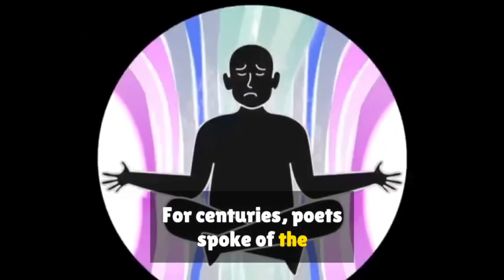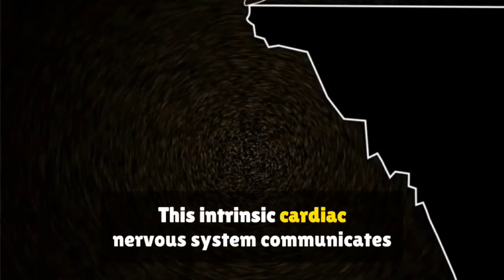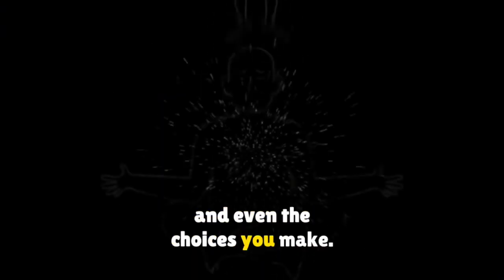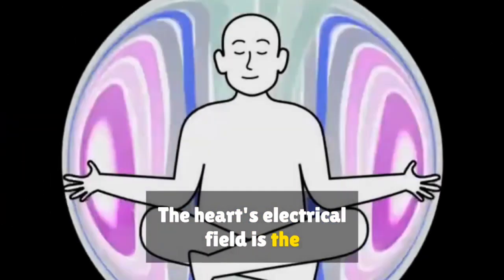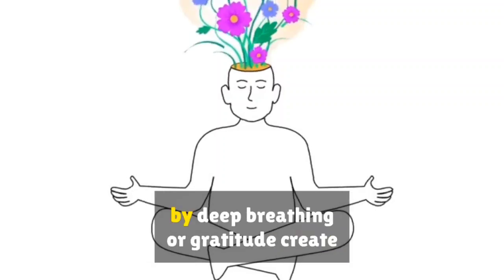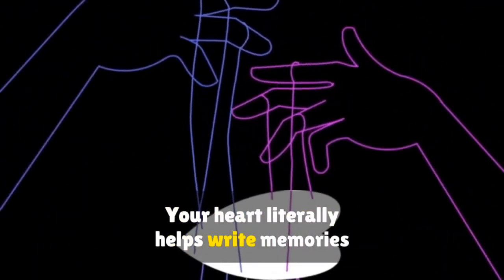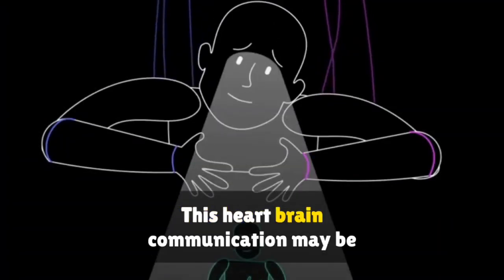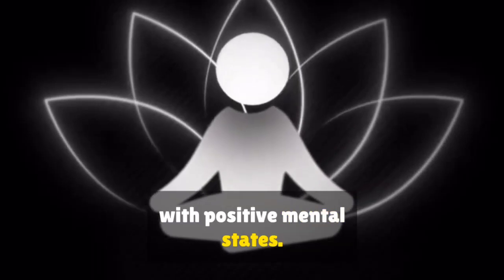Heart Brain Connection | Heart Thinks - Science beind the emotions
Herbal Perfume

Your Heart is Smarter Than You Think! ❤️🧠

Did you know your heart has 40,000 neurons and sends more signals to your brain than it receives? From guiding intuition to shaping memories and decisions, your heart plays a huge role in how you feel and act.

Quick Tips to Tap Heart Intelligence:

Heart-focused breathing

Gratitude journaling

Notice chest sensations during decisions

✨ Listen to your heart—it knows more than you think!